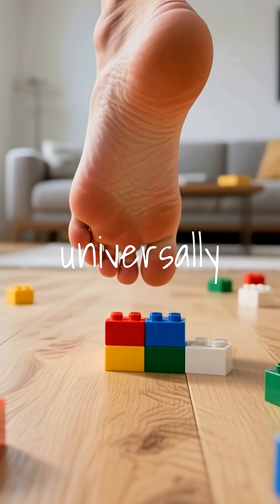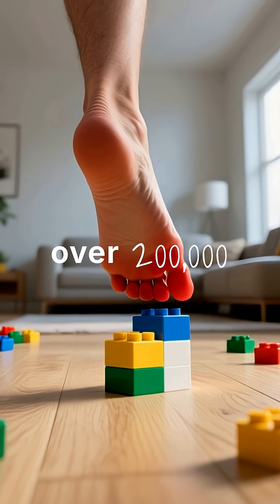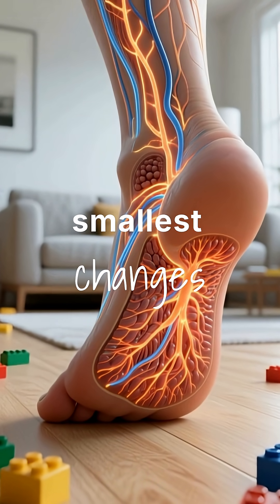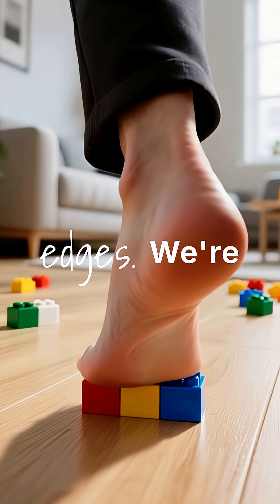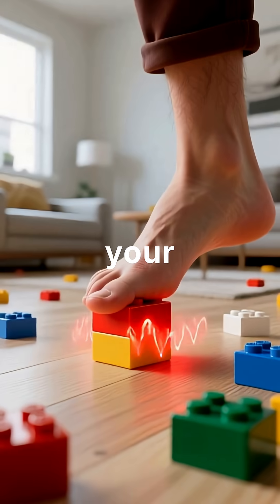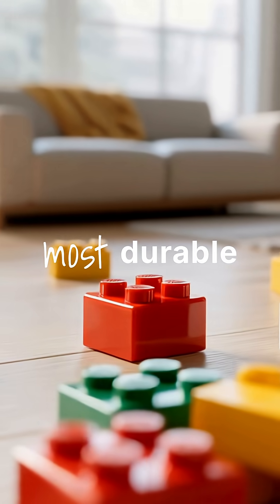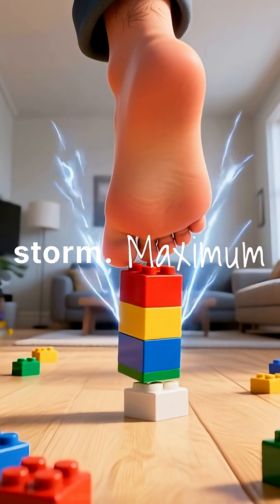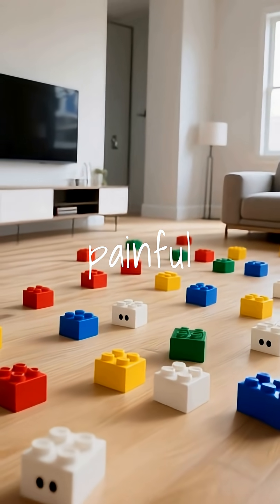Why Stepping on a LEGO Hurts So Much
Title:
Why a LEGO is so painful!

Summary:
Discover why stepping on a LEGO causes so much agony due to nerve endings, pressure, and plastic.

Key points:
00:00:00 - LEGO pain
00:00:04 - Nerve endings
00:00:10 - Pressure concentrated
00:00:16 - Panic signals
00:00:20 - Durable plastic
00:00:25 - Perfect storm

Engagement question:
What's the most unexpected pain you've ever experienced?